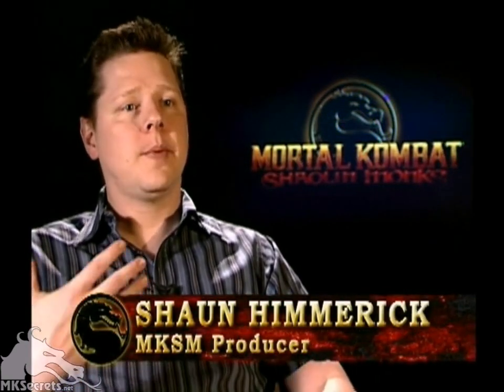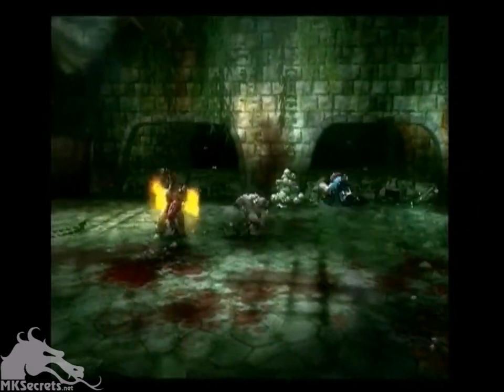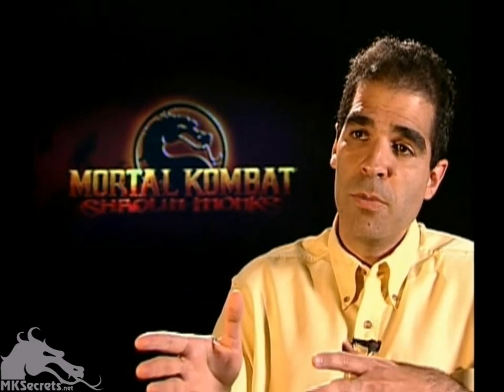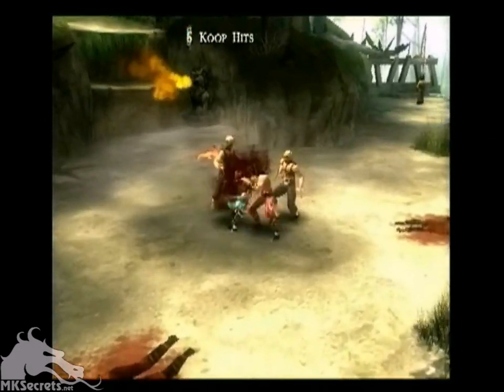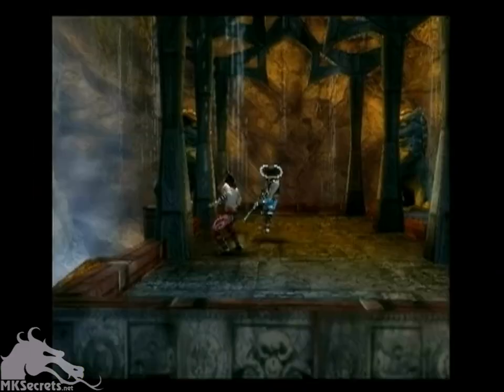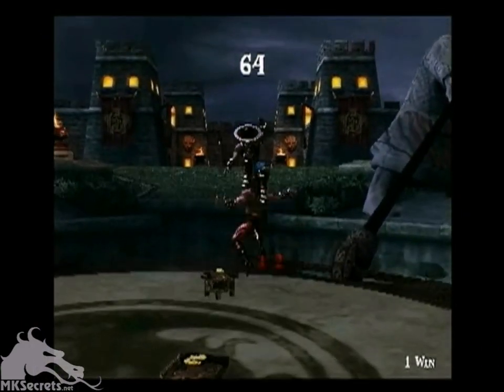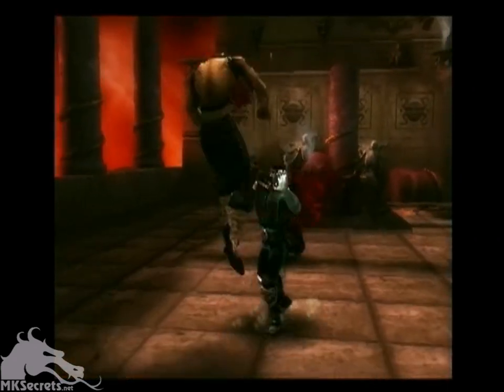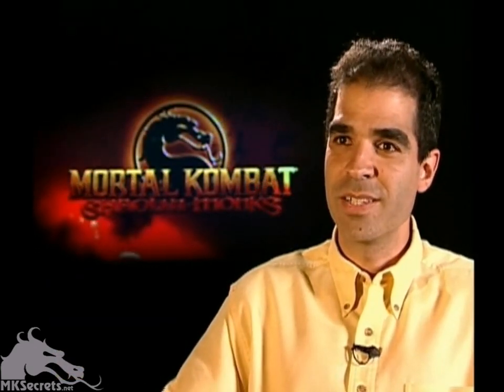Mortal Kombat: Shaolin Monks - The Ko-Op Mode